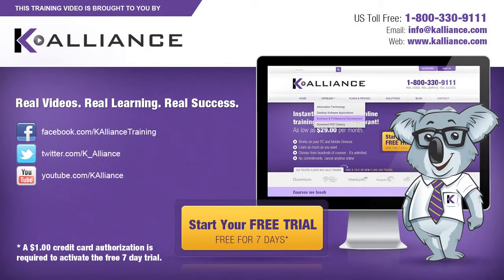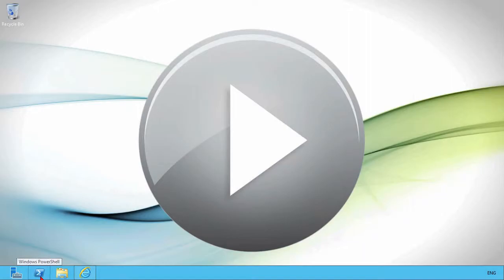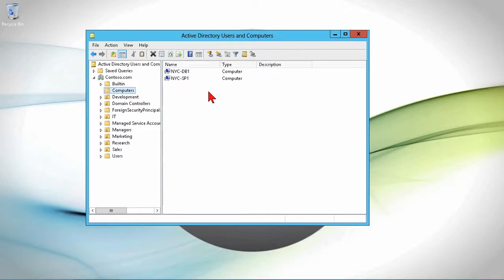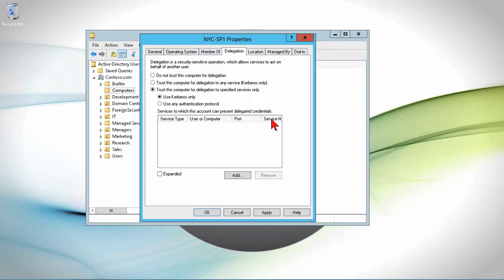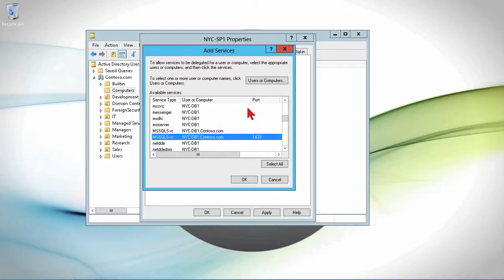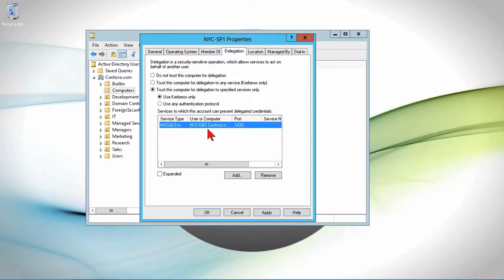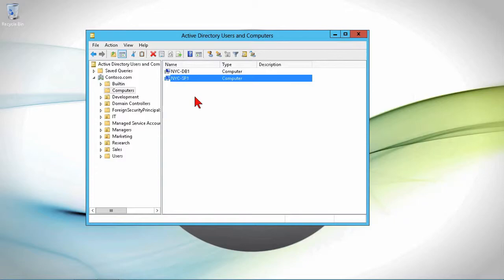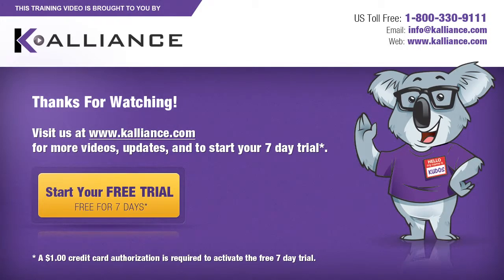Microsoft SharePoint Server 2013 Tutorial: Service Principal Names | K Alliance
Learn how to service principal names in this Core Solutions of Microsoft SharePoint Server 2013 training video. Contact K Alliance for more info. - 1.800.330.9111